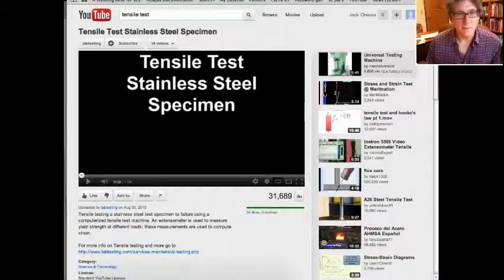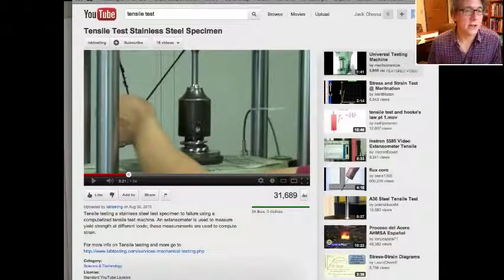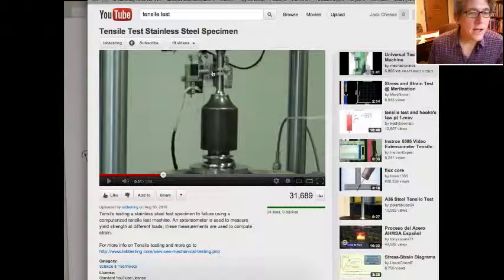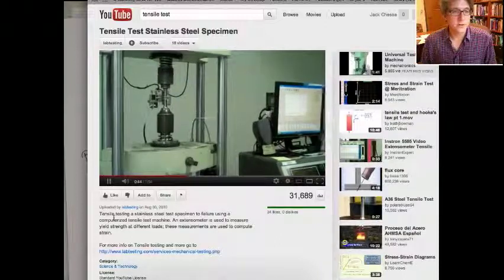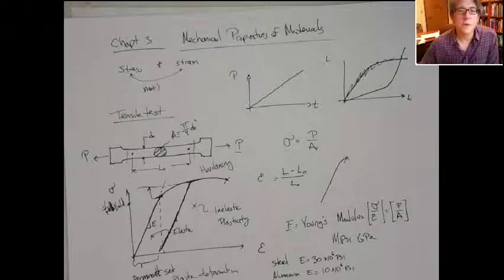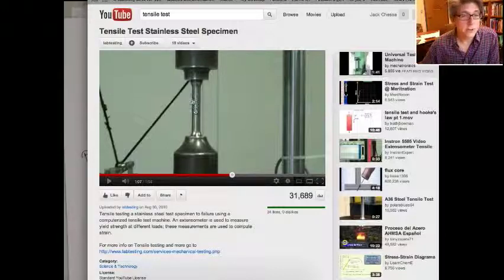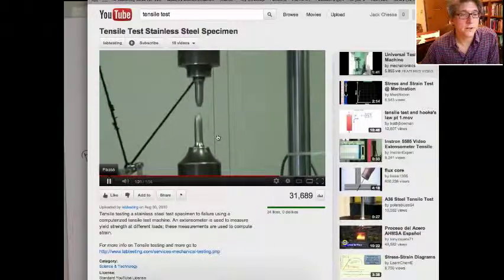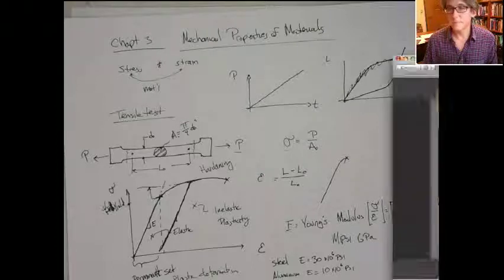Lecture on Tensile Test and Hooke's Law (part 2)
This is a lecture on sections 3.1-3.4 in Hibbeler.  This is part one of two